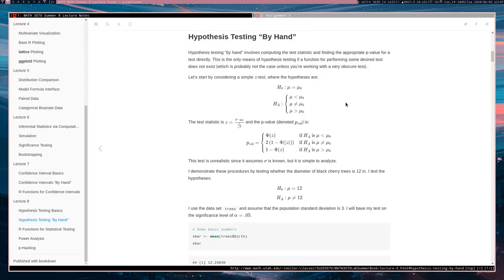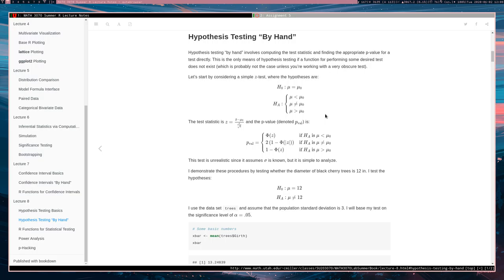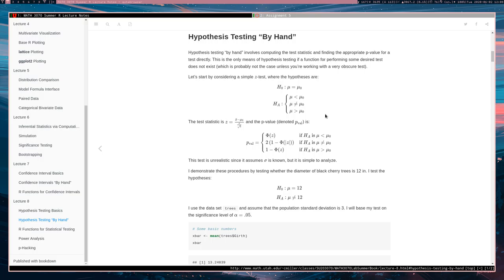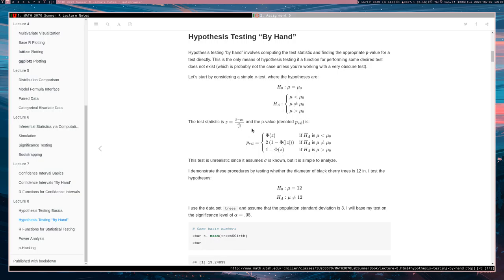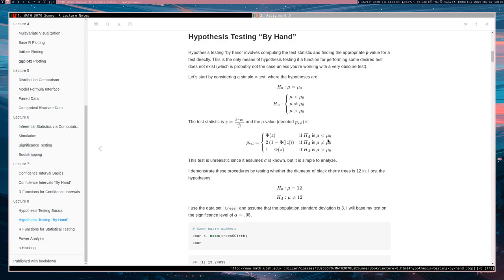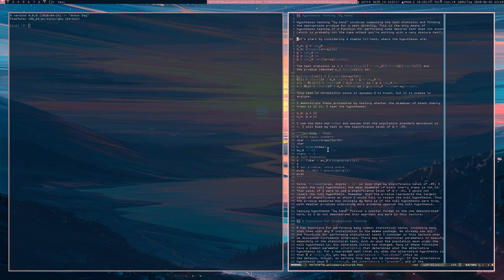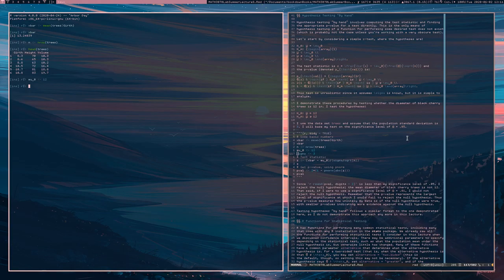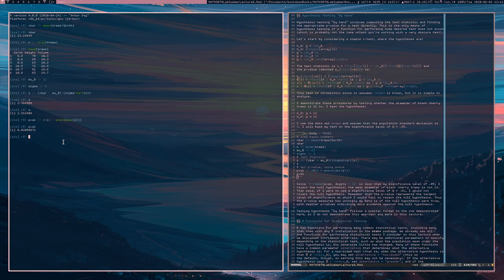Intro R: Manual Hypothesis Tests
I show how to compute test statistics and p-values manually in R for the simple hypothesis z-test for the mean when the standard deviation is known.

Intro clip music:
LE FUMEUR